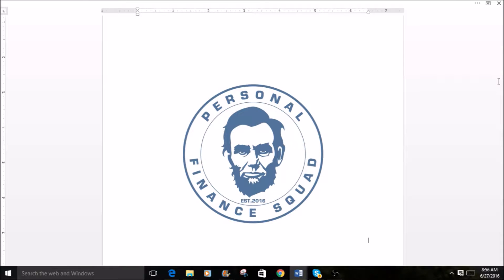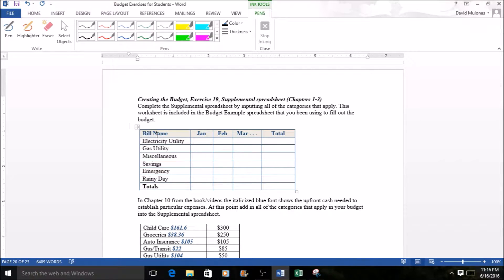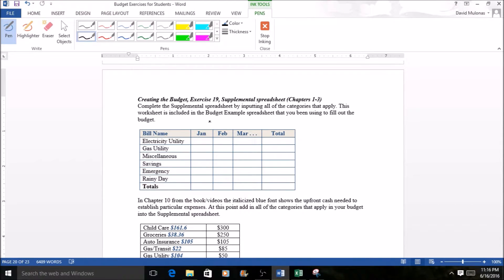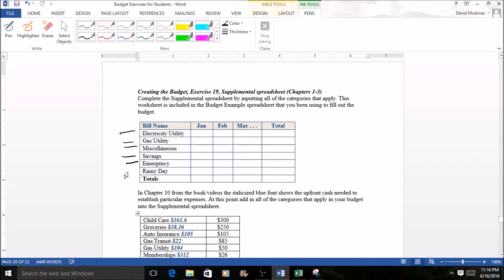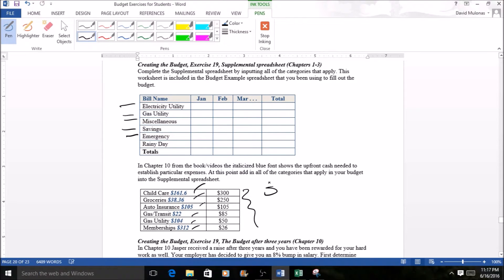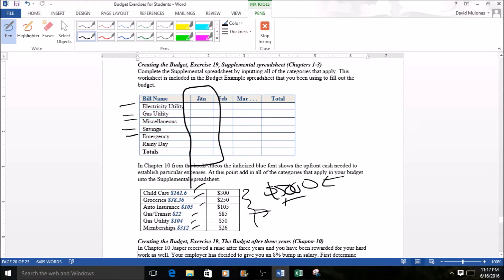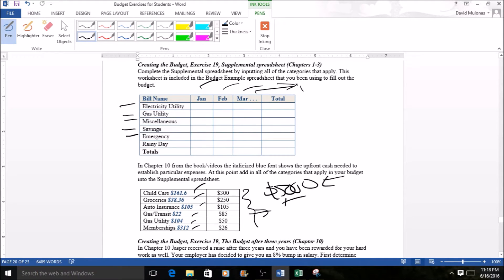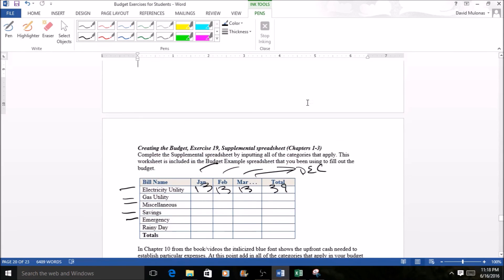Personal Finance – High School Students, EX 19, Supplemental Worksheet for Monthly Variable Bills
This section is about Planning the Budget for Students where fill out all of the expense categories that they need to input money into on a monthly basis planned over a year, to pay monthly for shortages in monthly bills and to pay for periodic expenses.

About Personal Finance Squad: On the whole, personal finance/money management is not taught in school or college that comes from the perspective that we are a country built on debt so we are left to our own devices to manage money and retire someday. Hence, the Personal Finance Squad was developed for others to be successful and spread the knowledge for the ever-growing team.

The book/video instruction is broken up into short, detailed excerpts in chronological order guiding you step by step through unique and proven money management steps. Additional budgeting exercises will engage you to carry out 12-month planning for every expense such as gasoline, groceries, day care, hobbies, gym membership, child care, rent/mortgage, credit cards - anything that will be included in your budget.

Other topics covered: home ownership, general money management topics and basic investing principles.

Top-notch free personal financial education for everyone